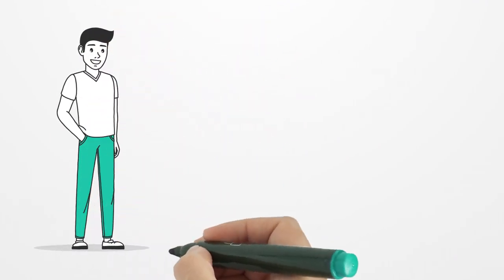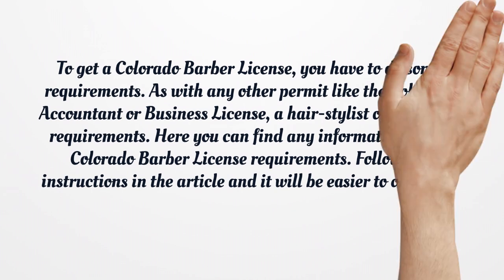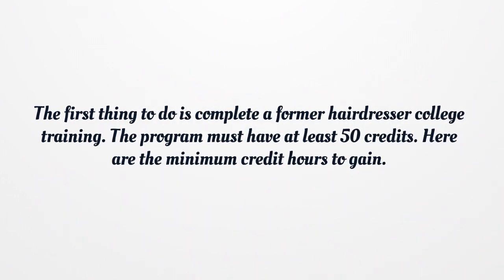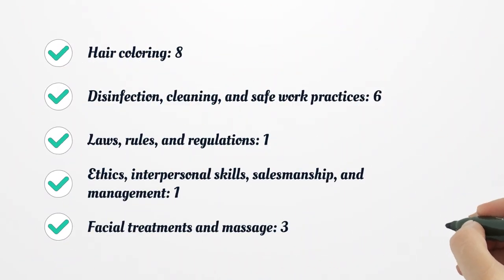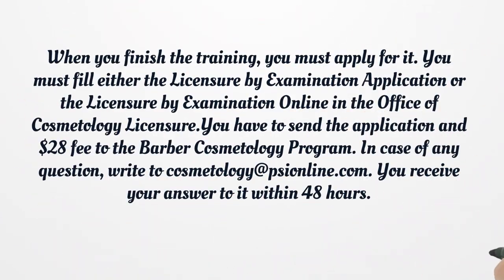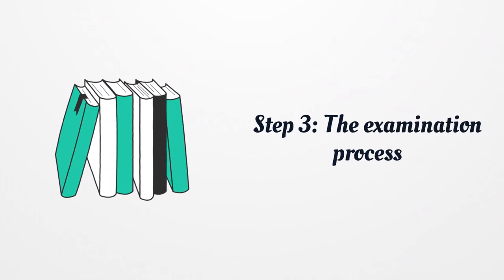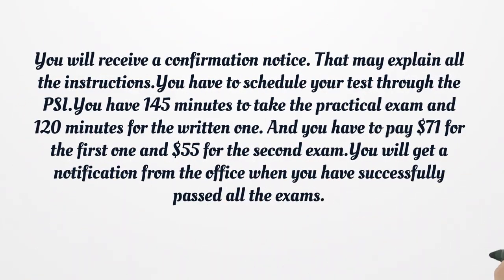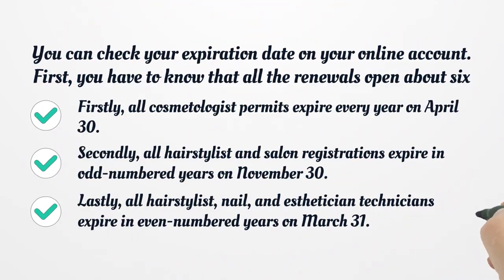Colorado Barber License - What You need to get started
If you want to get a Colorado Barber License, you should know there is no general license. Here you can find how to apply for your license.